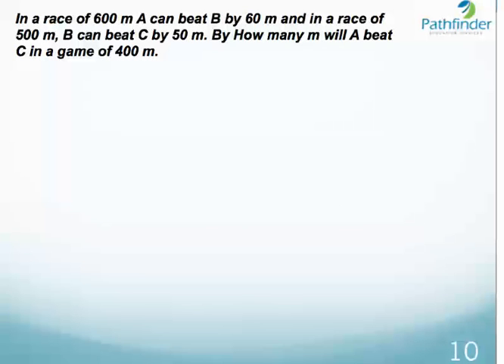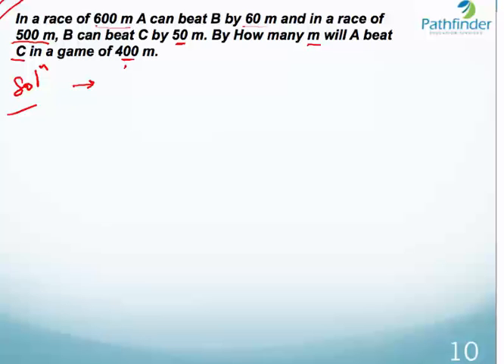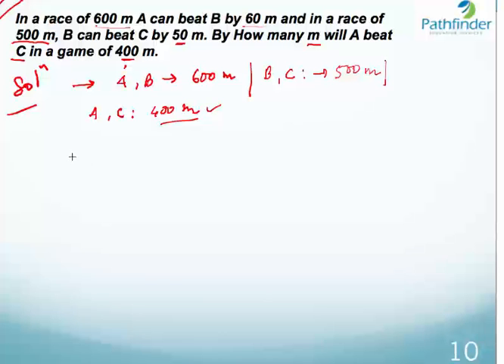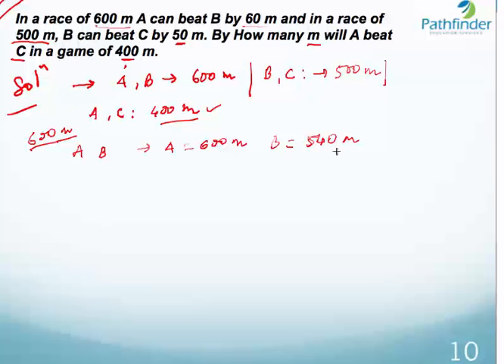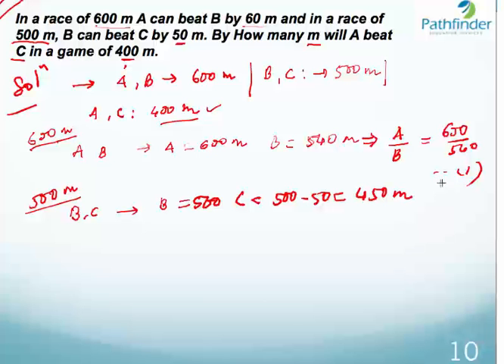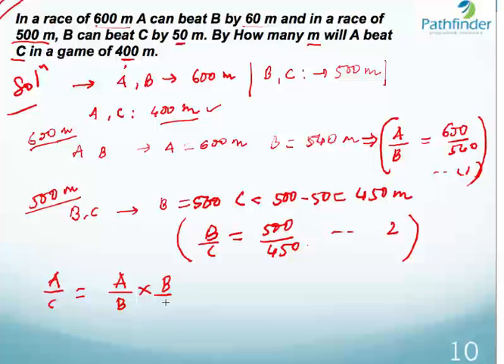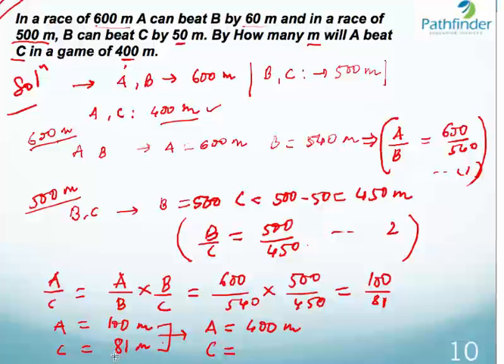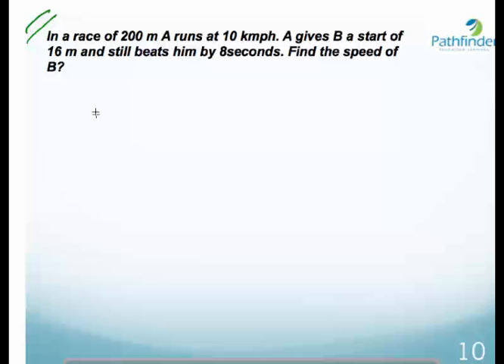Time and Distance 11